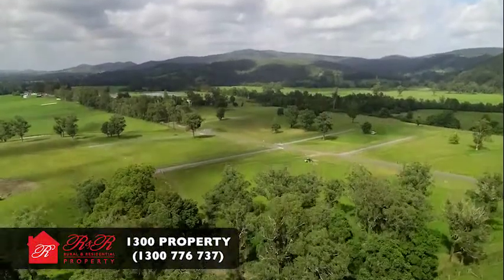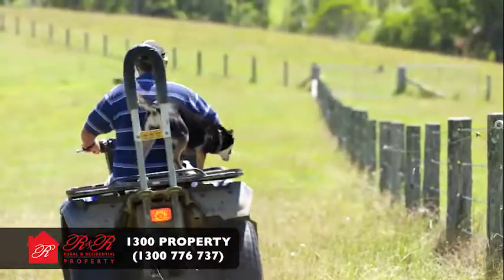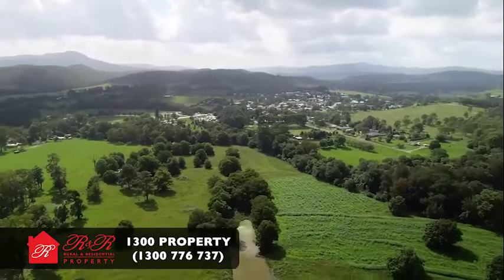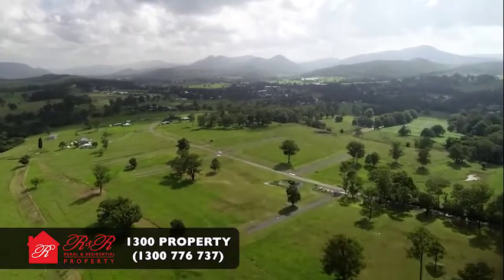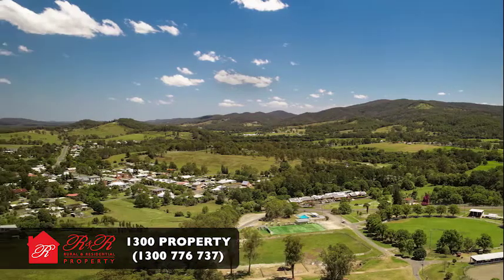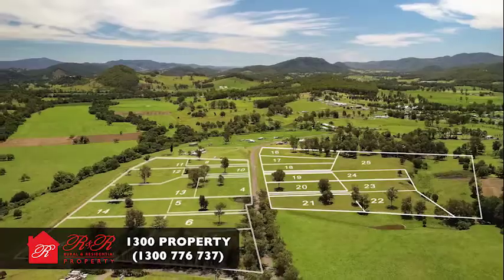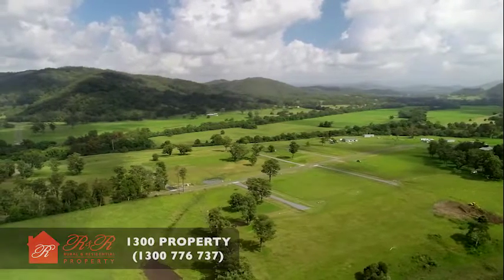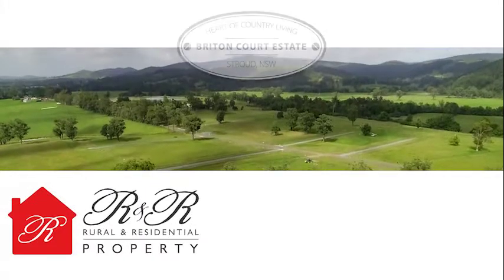Briton Court Estate - Country living in Stroud, NSW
R and R Property are at 73 Cowper St, Stroud NSW 2425